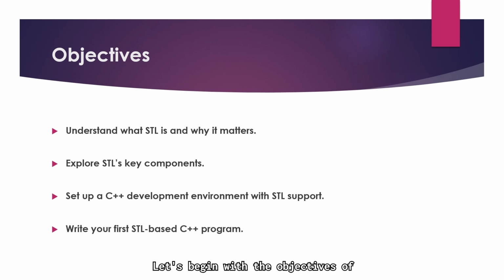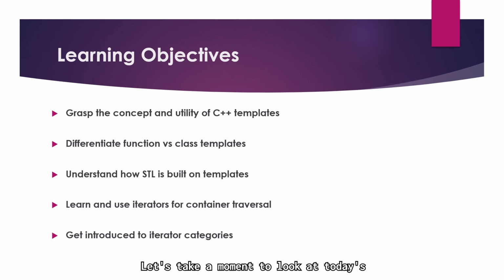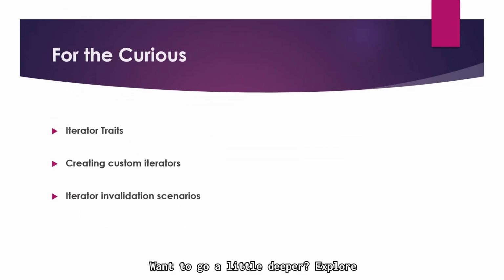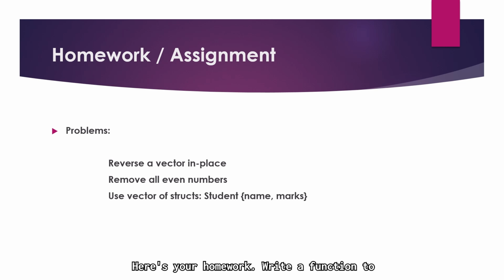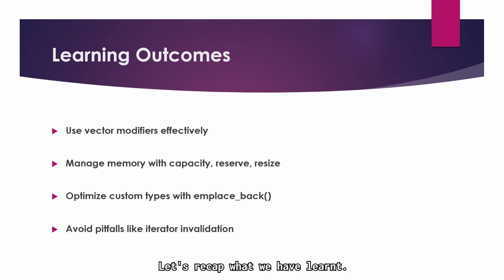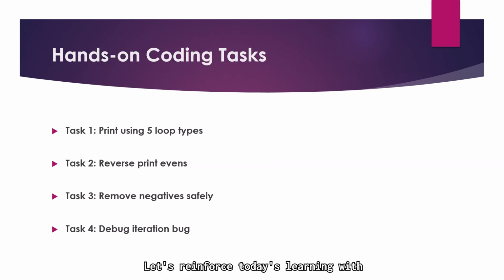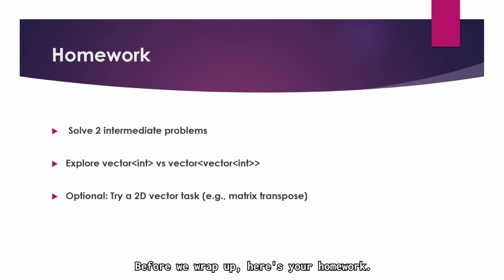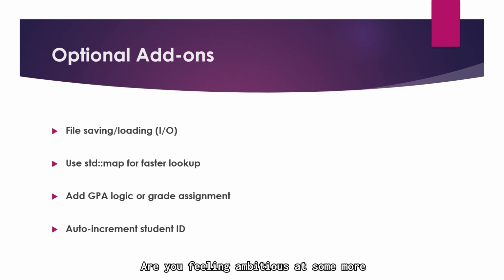STL: Complete Week 1 Consolidated